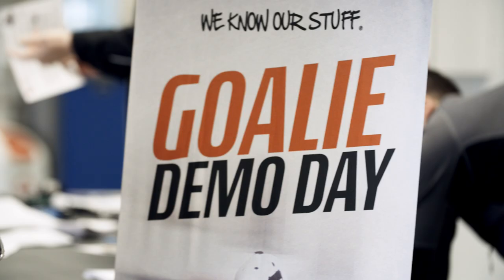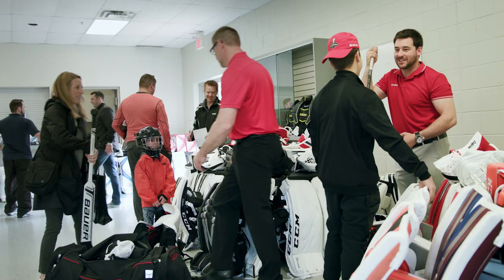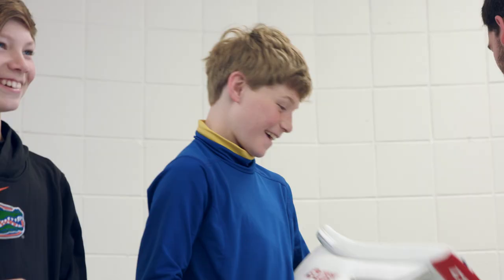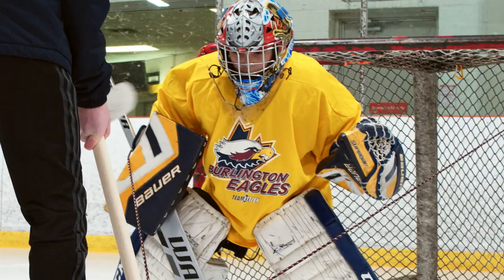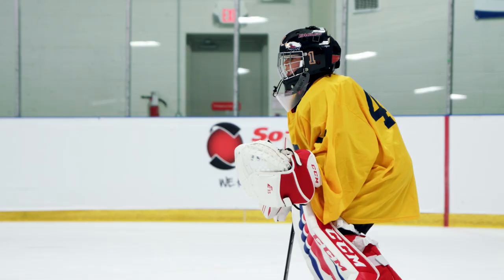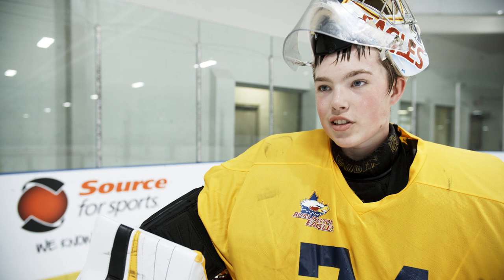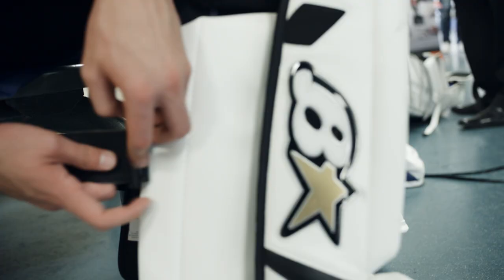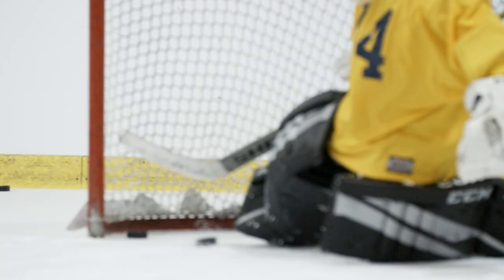Source For Sports Goalie Day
At our annual Source For Sports Goalie Day, we invite goalies of many ages to join us on the ice and test out the newest goalie gear from the top brands in hockey including Bauer, Brian's, CCM, Vaughn, Warrior.

Our Source For Sports store owners and brand reps attend Goalie Day to help our young goalies get the right fit for their gear so they can perform their best in net.

Source For Sports stores are locally owned sporting goods and service retailers found across Canada, who specialize in supporting their local community's sports equipment needs. You'll find equipment for Hockey, Baseball, Soccer, Lacrosse, Training & Fitness, Bikes, Footwear, Apparel and so much more.

Your local store also specialize in sports that are unique to your community that may be hard to find in Big Box stores.

Looking for Custom Jerseys & Uniforms for your team? Source For Sports is your best jersey and uniform supplier offering quality team uniforms and made to order equipment is available in store at competitive prices. Outfit your team or corporate office using our no obligation Team Quote Order Form now.